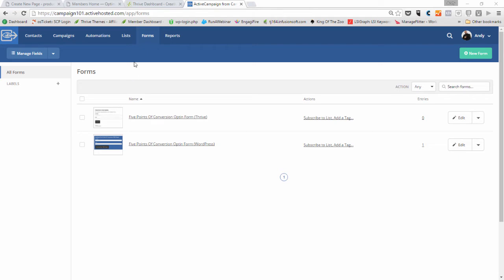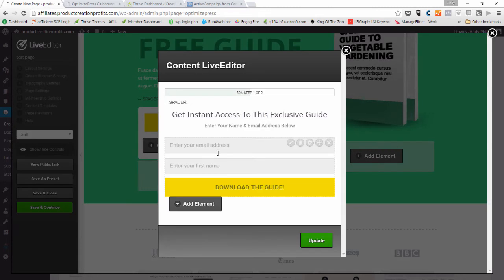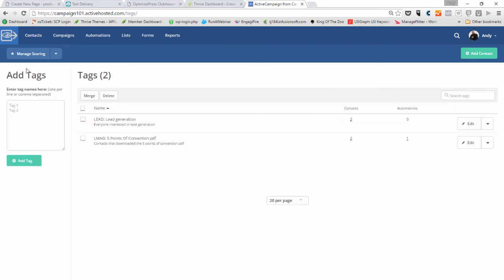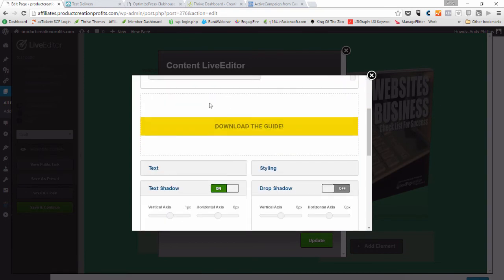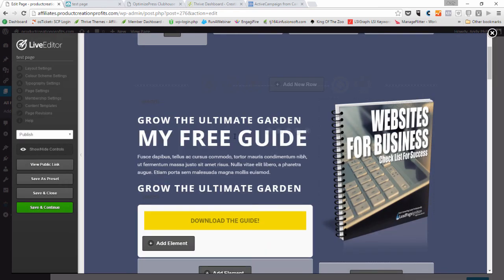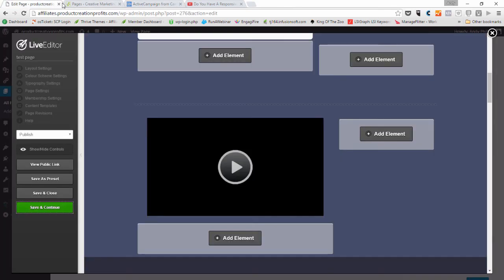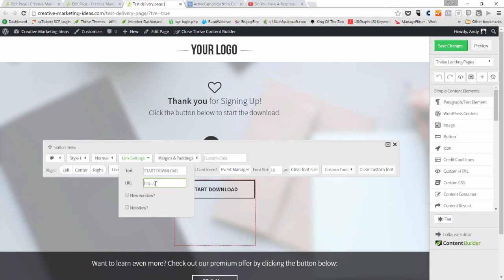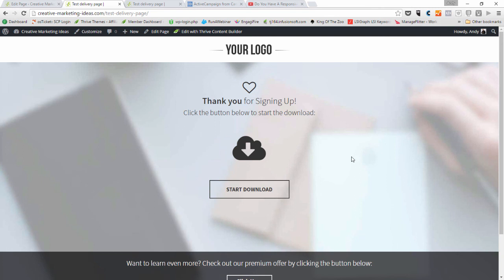CampaignIgnition Day 5 Part 2